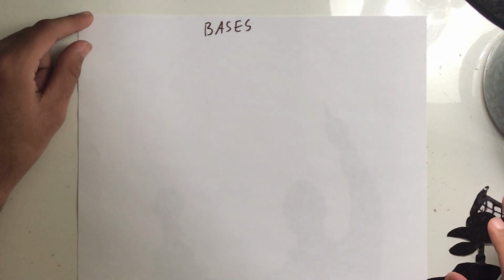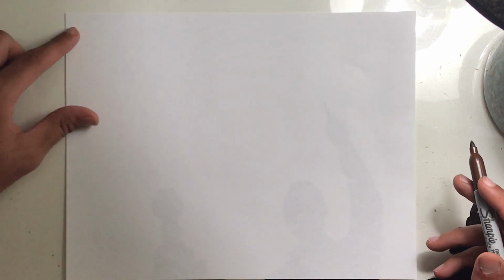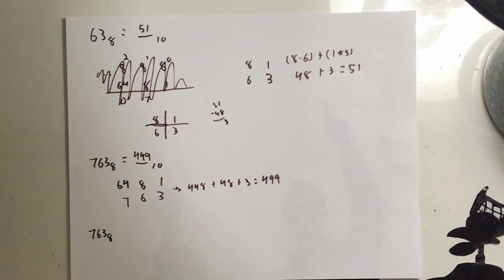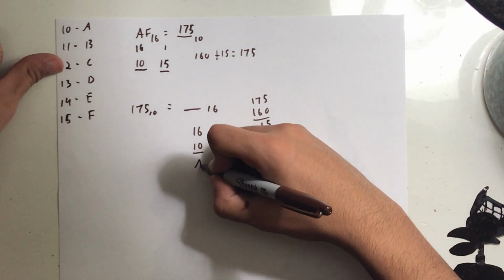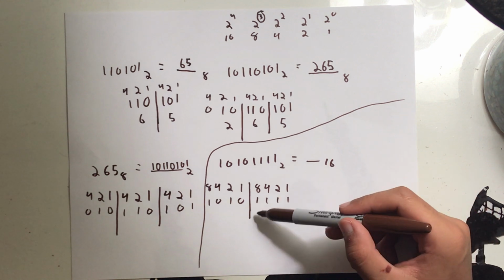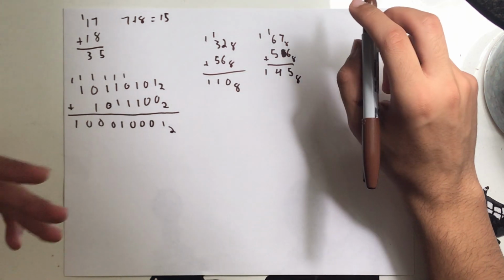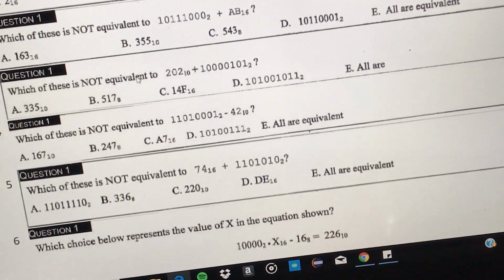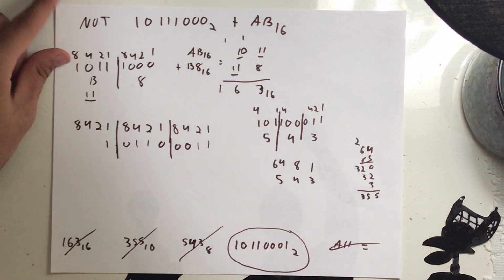U.I.L. Computer Science: Bases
Forgive me for messing up like three times lol and this is all in one take so here are all the important times

3:31 Base 10 to Base b
5:38 Alternative way
8:11 Base b to Base 10
13:20 Alternative way
22:05 Binary tricks
31:14 Base addition
41:57 Example problem